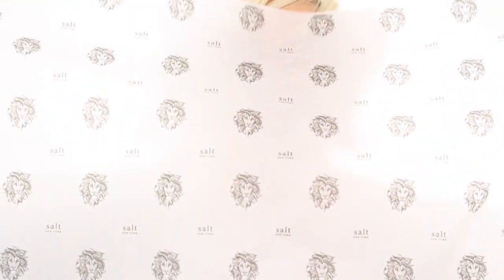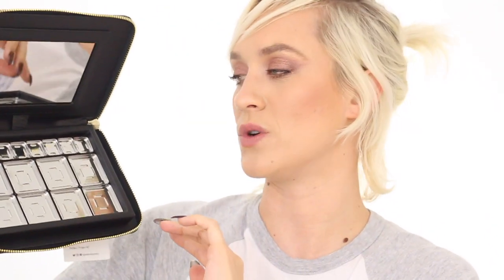October Favorites/Huge Announcement! | Kiki G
Barissimo Fair Trade Organic Whole Bean Medium Roast Coffee from Aldi